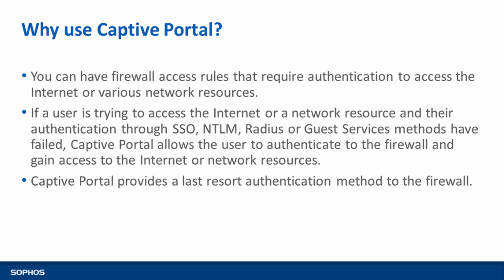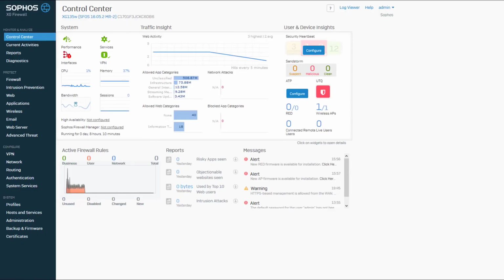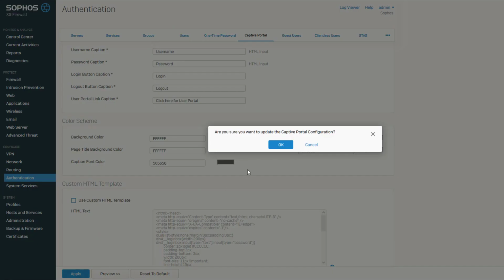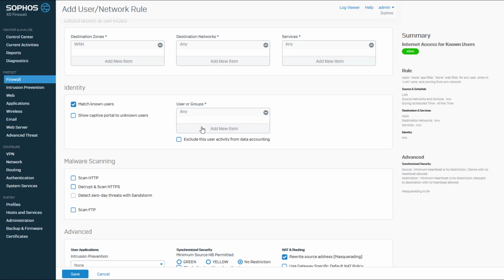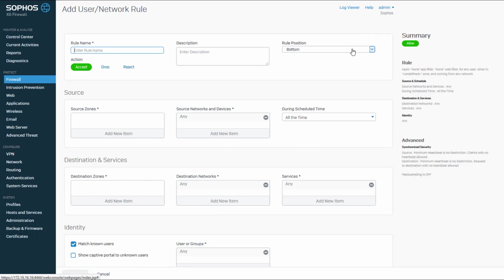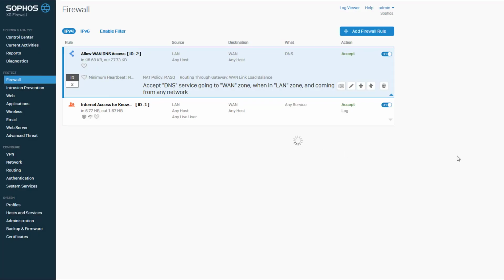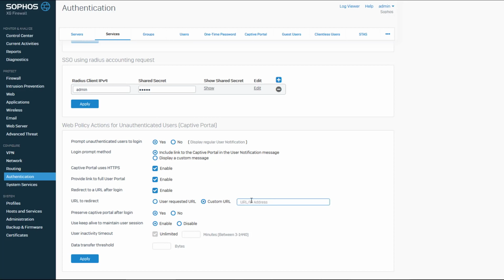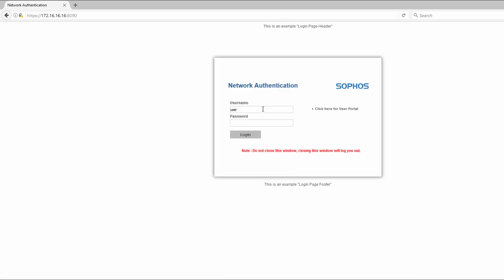Sophos XG Firewall Authentication Captive Portal 1080p 30fps H264 128kbit AAC